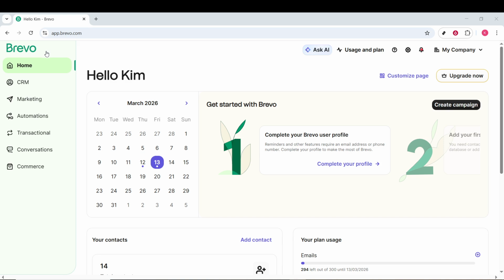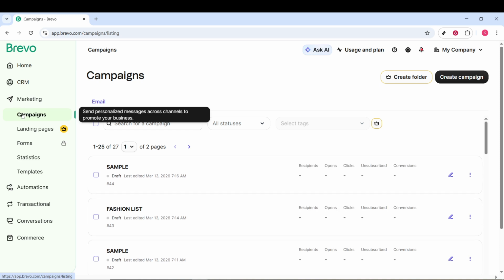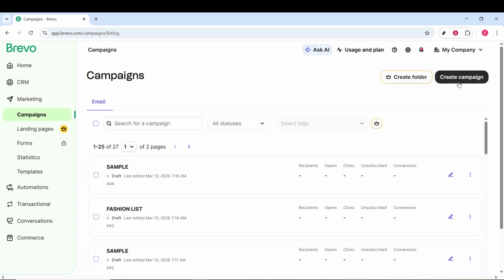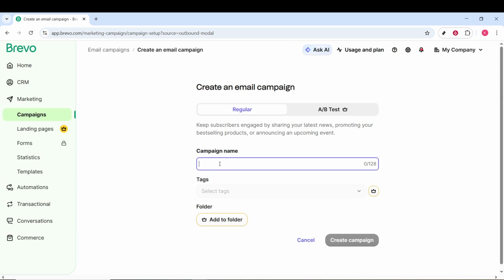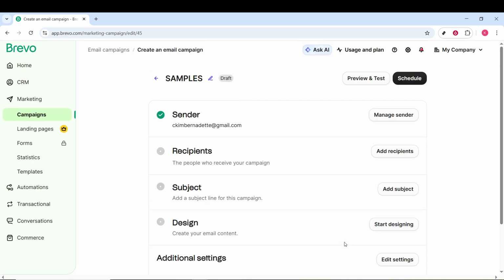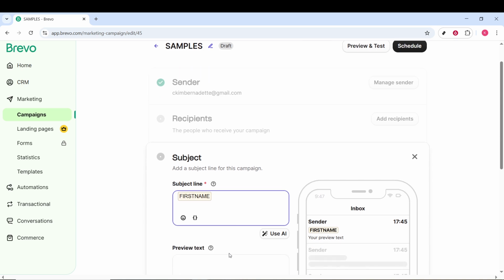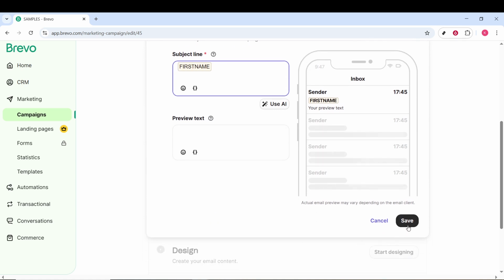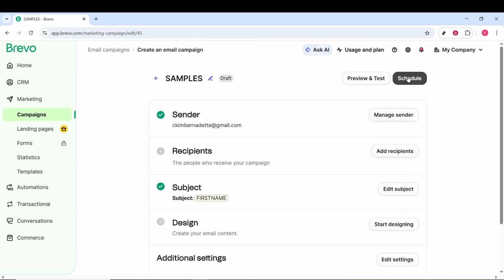How To Add Personalised Subject Line In Brevo [2026 Guide]